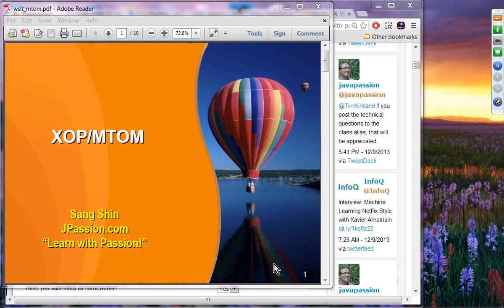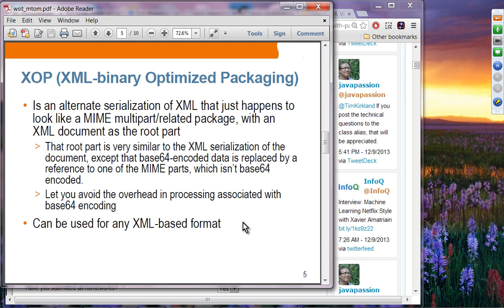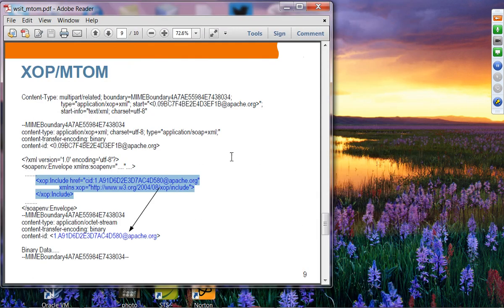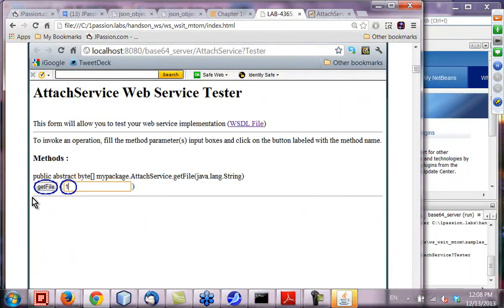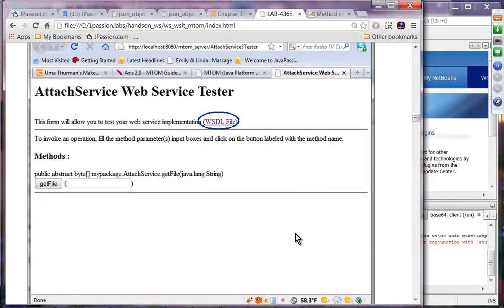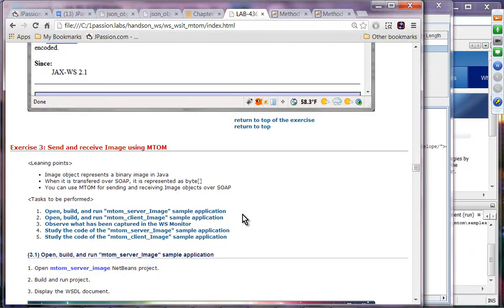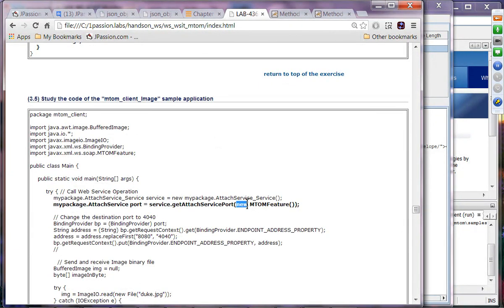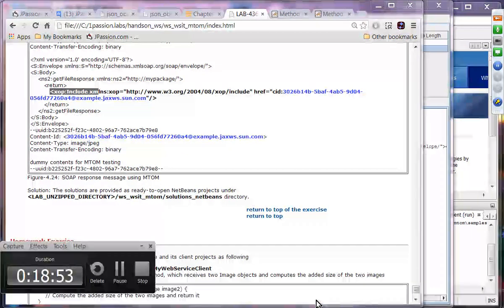Web services MTOM (from JPassion.com)